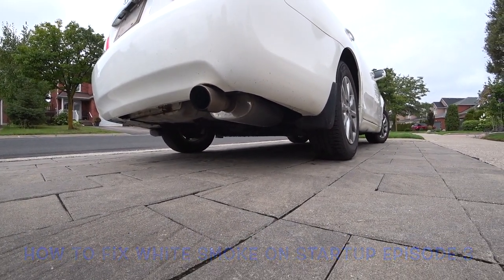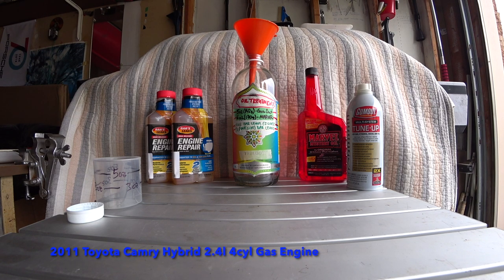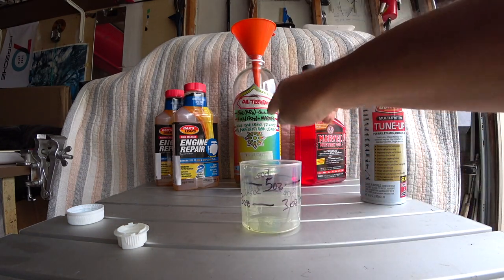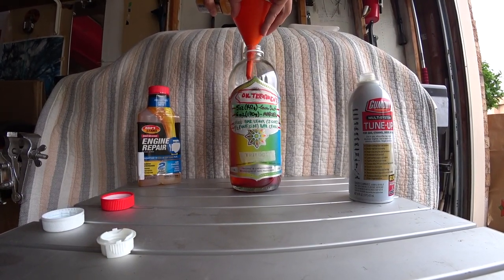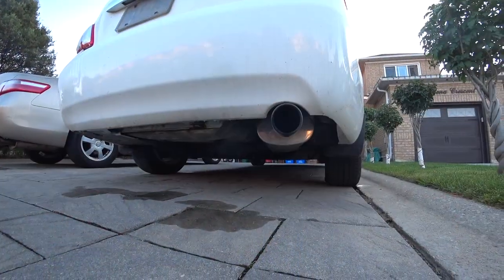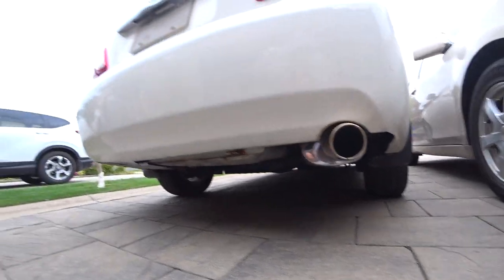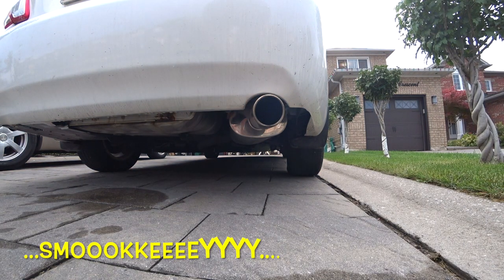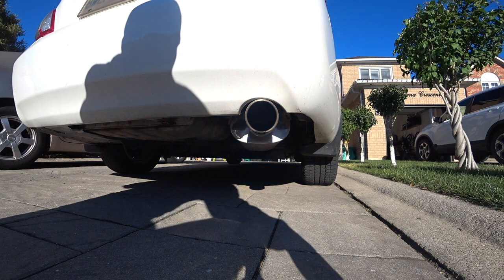How to Fix White Smoke on Start Up 3/3 [Valve Seals Issue] (2011 Toyota Camry Hybrid 2.4l 4cyl.)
White Smoke on Start Up Episode 3 (2011 Toyota Camry Hybrid 2.4l 4cyl. gas engine) - Car Maintenance & Repair Video. This is a third episode of car maintenance video about 2011 toyota camry hybrid with 290,000 km and white smoke on start up issue where we have pinpointed the issue to worn valve seals that needed some TLC. After following the original White Smoke Repair video guide and following directions, we have filled the car engine with mix of synthetic oil and a seal restoration lubricant mix that softened the seals and restored the flexibility of the rubber and prevented engine oil from sipping thru and causing white smoke on start up. Here is the original video:
If you have questions please comment or DM via social media. Cheers!